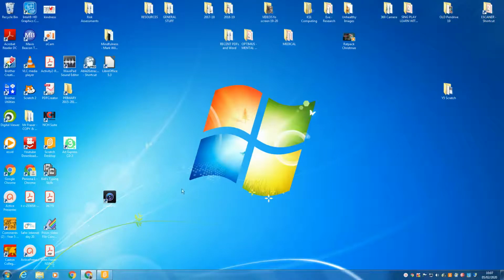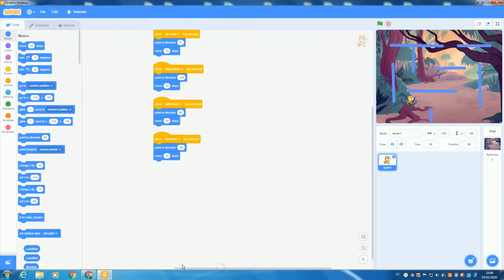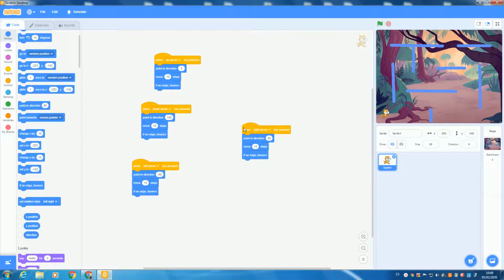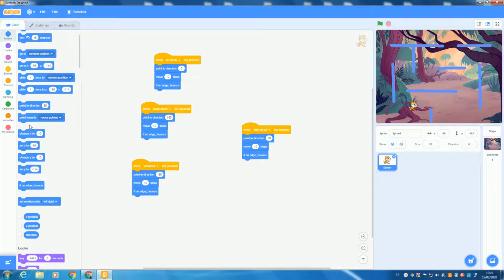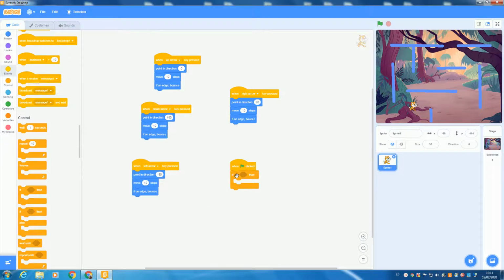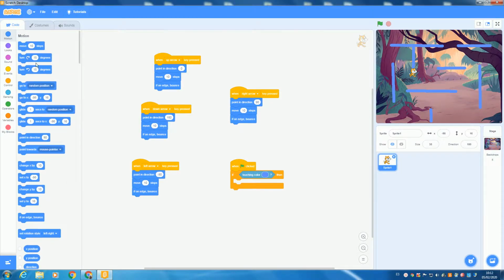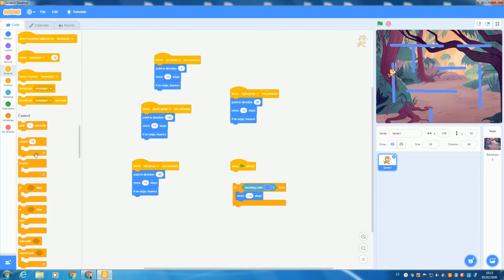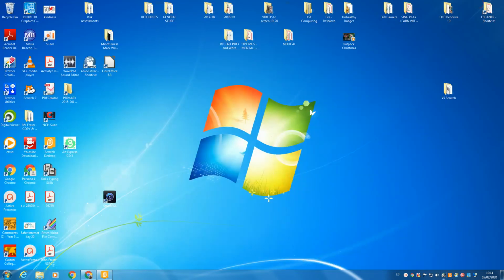Y5 Scratch Not passing through platfom 20